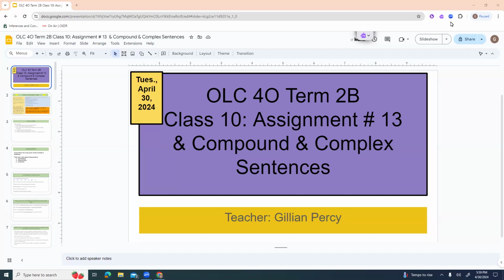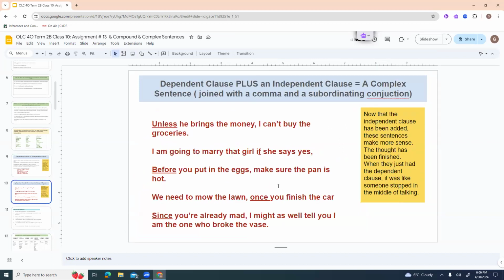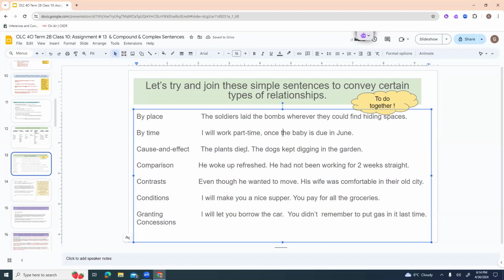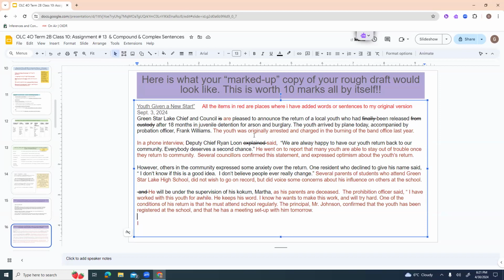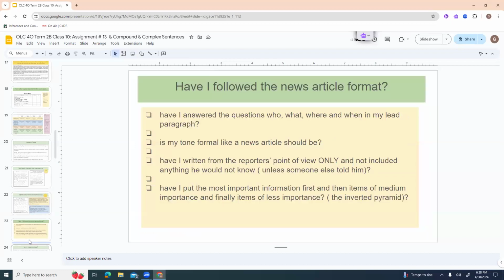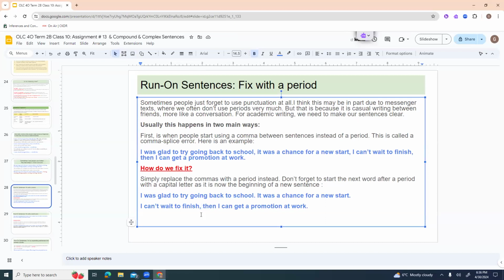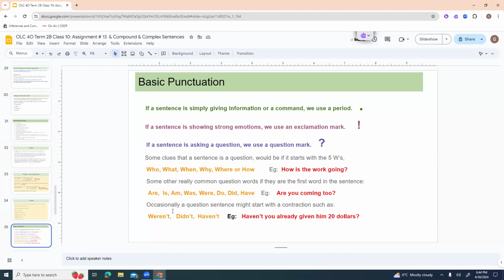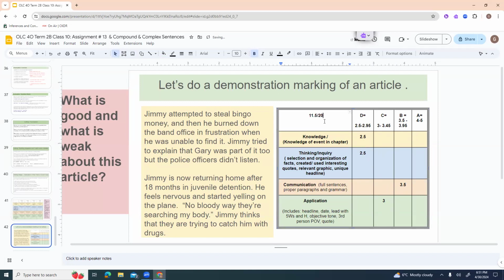OLC 4O Class 10 Term 2B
In this class we discussed how to revise our news report from Assignment 12 in order to create the good copy for Assignment 13.